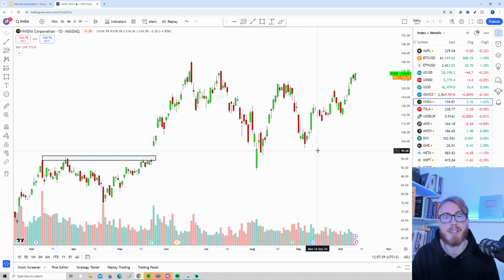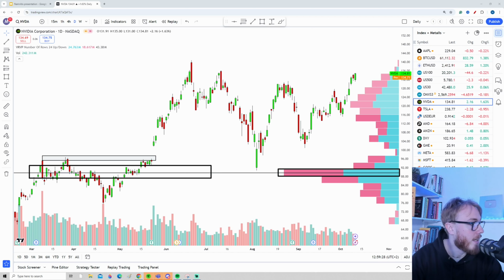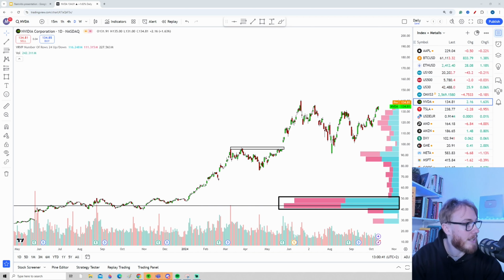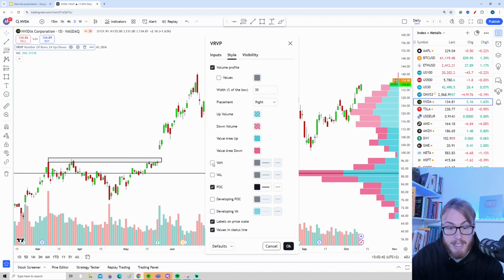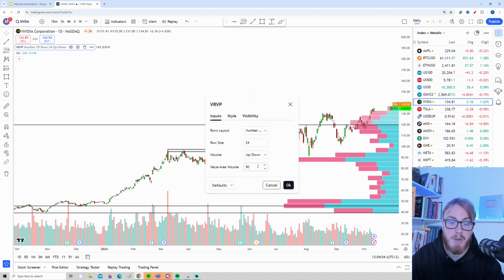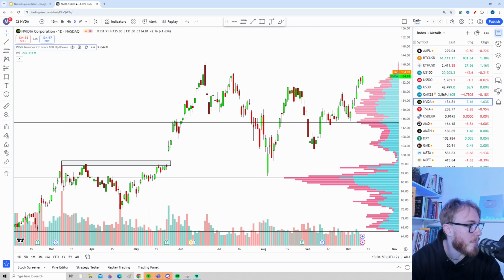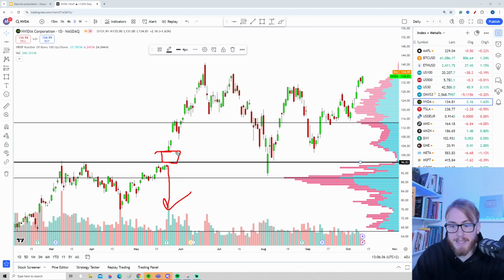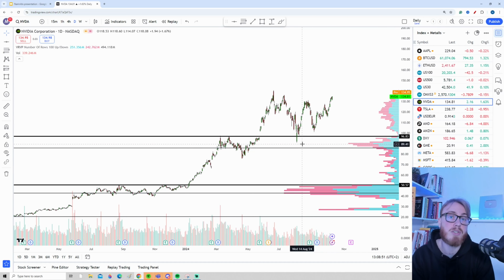Volume Profile Trading Strategy (MUST KNOW INDICATOR)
In this video, we dive into volume profile analysis using the Visible Range Volume Profile indicator on TradingView. You'll learn how to open the volume profile tool, explore various settings, and understand how volume bars can reveal crucial trading information. This volume profile trading strategy shows how to identify areas with high trading activity, highlighting potential support and resistance zones. We also explain the Point of Control (POC) and Value Area High (VAH) and Value Area Low (VAL) settings, which indicate where 70% of all volume was traded, helping to analyze forex, crypto, and stock market trends.

If you’re a volume trading enthusiast or want to refine your volume trading strategy for crypto, forex, or stocks, this tutorial will provide valuable insights! Experiment with the volume profile indicator to find what works best for your style.